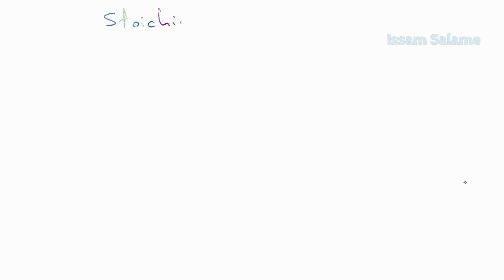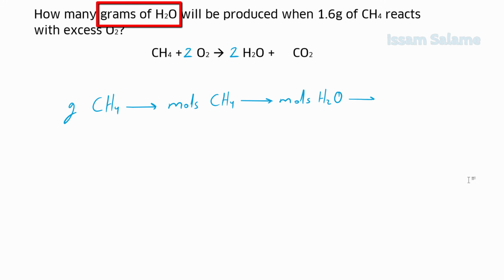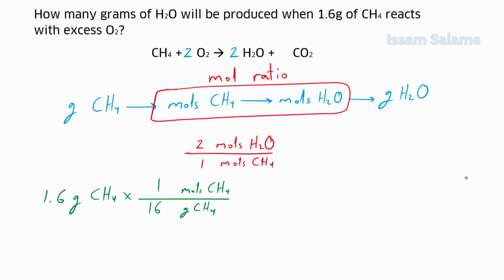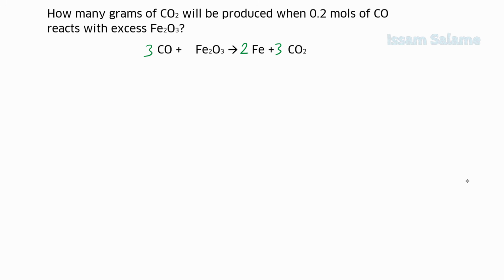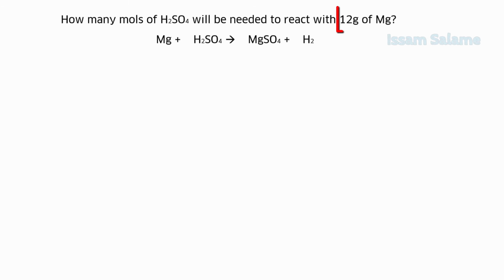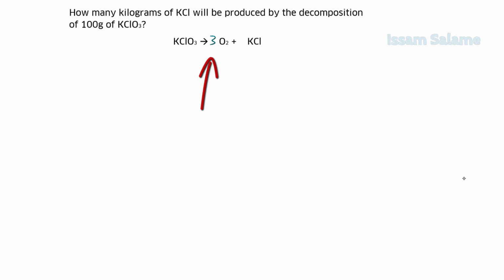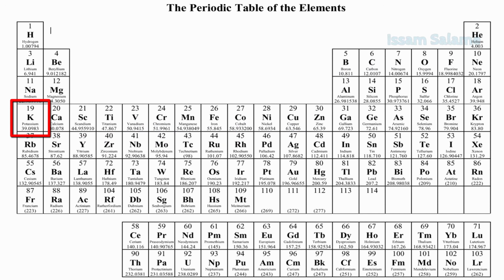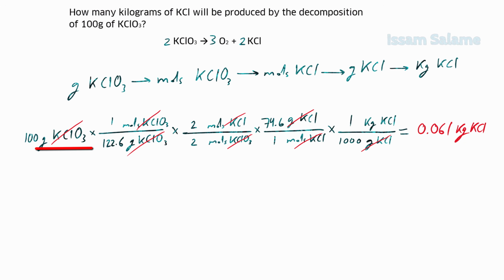stoichiometry mass mass problems, all the possible cases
You are in the right place to practice stoichiometry mass problems, all the possible cases like when the given quantity is in grams and the unknown quantity to be calculated is in grams, in addition to, mols to grams and grams to mols stoichiometry exercises. This video also includes an exercise about stoichiometry where the given quantity is in grams and the amount to be calculated is in kilograms.